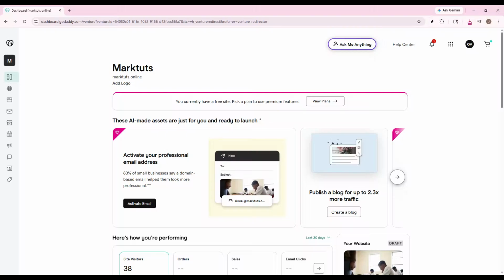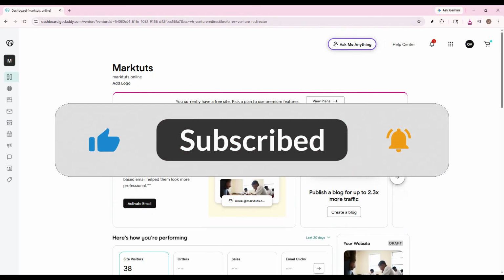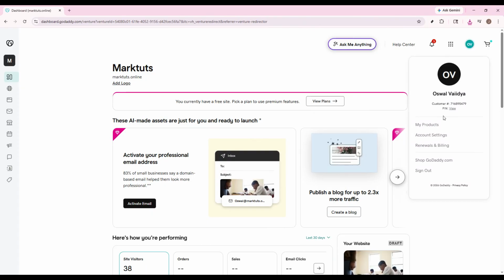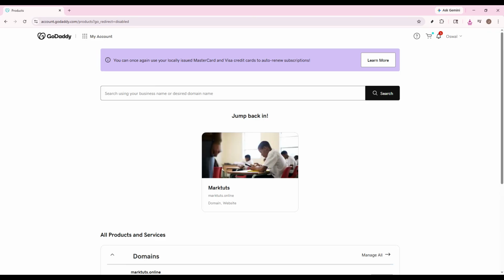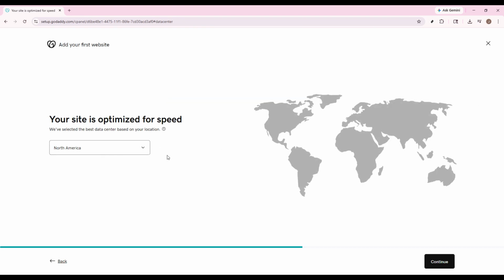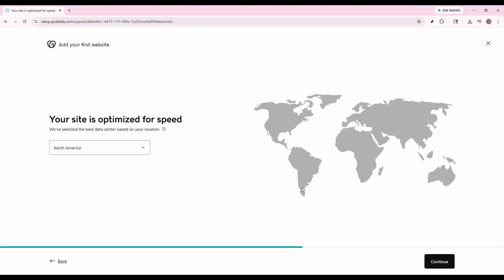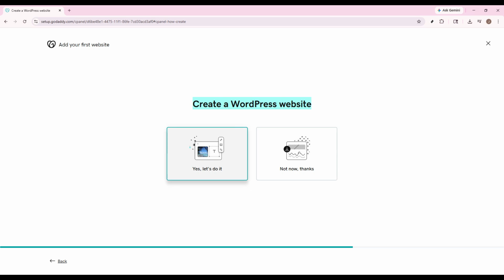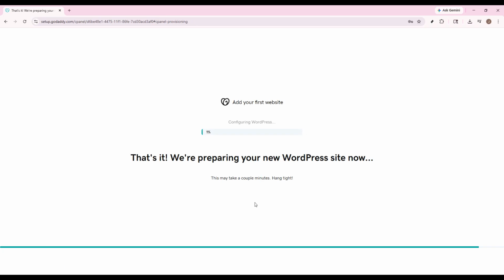How To Create A WordPress Website Using GoDaddy (Easy Guide)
Learn how to create a WordPress website using GoDaddy with this simple step-by-step tutorial. Follow along to log in, open hosting settings, start a new site, and launch WordPress fast.

🕚Timestamps:
0:00 Intro
0:16 Login To GoDaddy
0:31 Open My Products
0:43 Manage Web Hosting
0:55 Create A New Site
1:09 Select The Best Data Center
1:25 Confirm WordPress Website
1:37 Choose A WordPress Username
1:51 Create My Site
2:03 Outro

✍️What You'll Learn In This Video:
• How To Create A WordPress Website Using GoDaddy
• How To Log In To GoDaddy And Access Hosting
• How To Start A New WordPress Site
• How To Choose The Best Data Center For Your Website
• How To Set Up A WordPress Username
• How To Launch Your Site With GoDaddy

💡Pro Tips:
• Choose a data center closest to your audience for better speed.
• Use a strong WordPress username and keep your login details safe.
• Double-check that you selected WordPress before creating the site.
• After setup, customize your theme and install only the plugins you need.